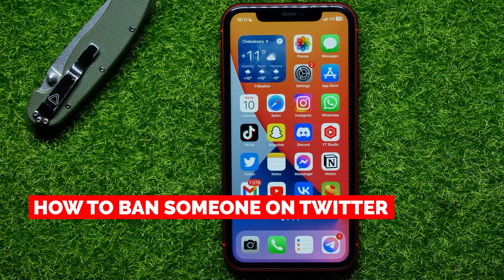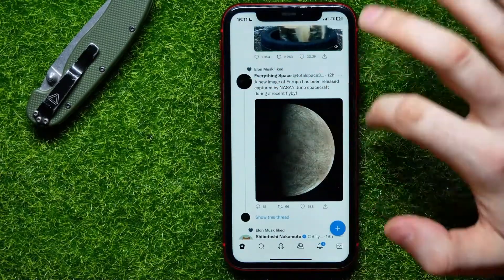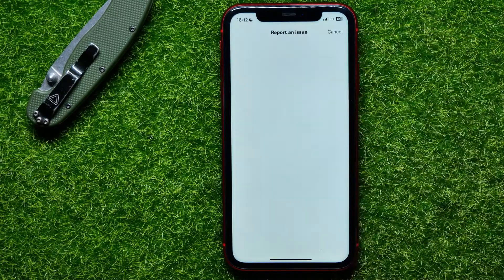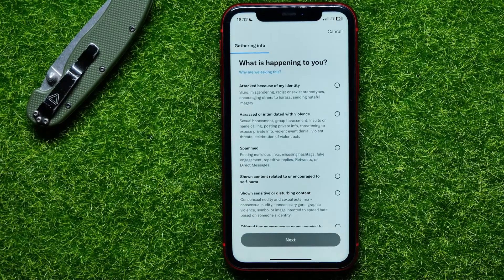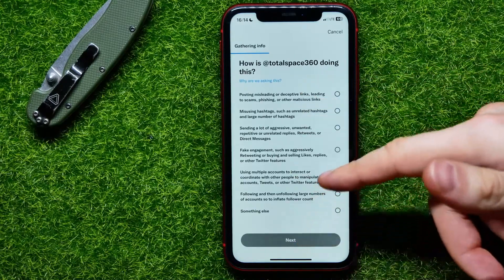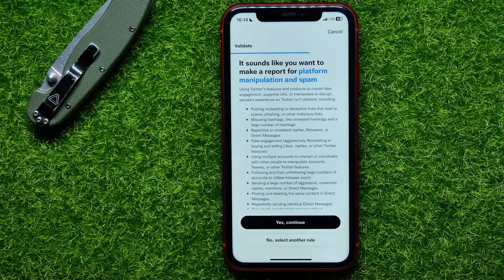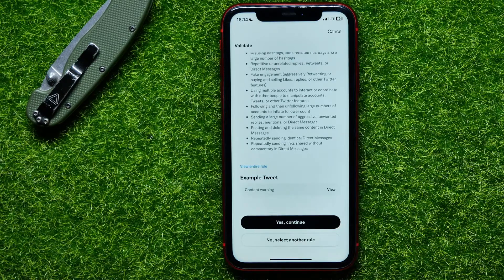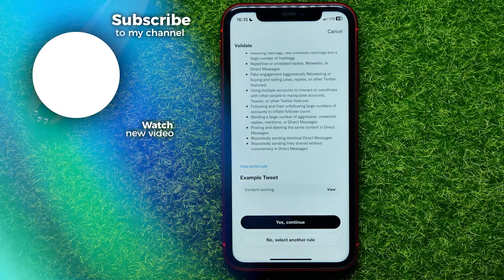How to Ban Someone on Twitter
In this video i show simple way How to Ban Someone on Twitter